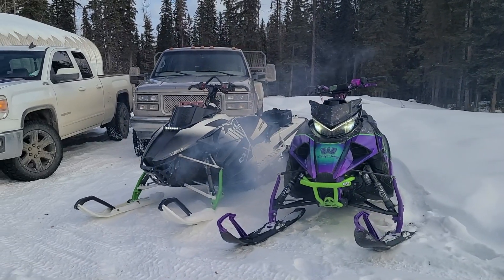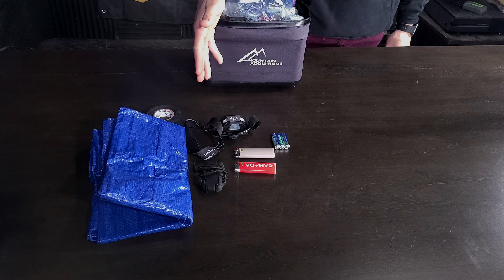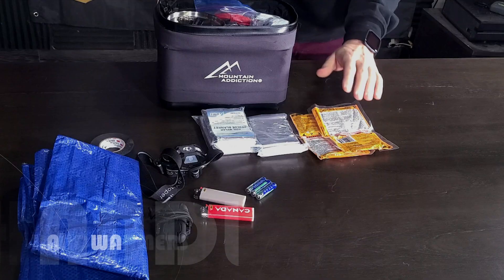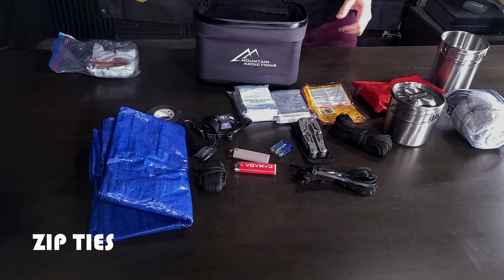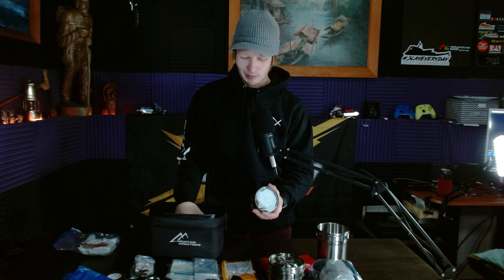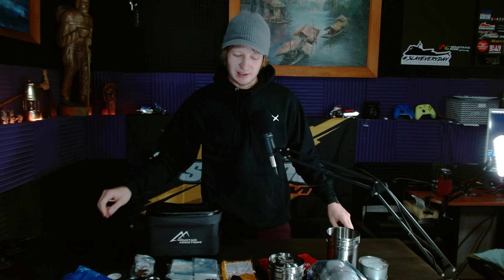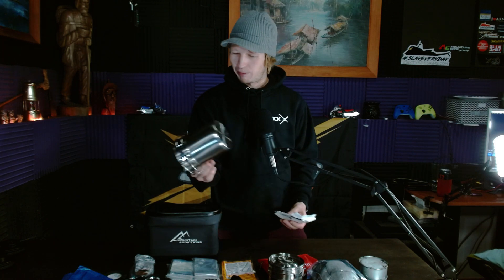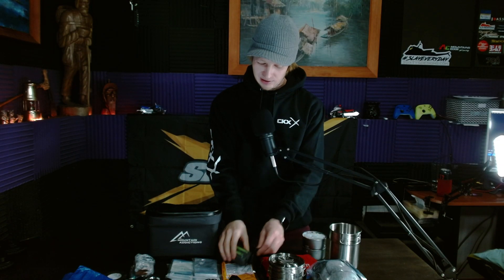MOUNTAIN SLEDDER'S OVERNIGHT KIT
It's cold. And you have to spend the night on the mountain. Here are some items that can make that a little more comfortable. Snowmobiling is a great sport but it can be dangerous too!
ITEMS I INCLUDED
-TARP
-TAPE
-HEADLAMP & BATTERIES
-LIGHTERS / MATCHES
-MYLAR BLANKET
-HANDWARMERS
-FIRST AID KIT
-MULTITOOL
-PARACORD
-COOKWARE
-SOX
-GLOVES
-ZIPTIES
-FIRESTARTER
-BUDDY BURNER
-COOK RACK
-CANDLES
-FOOD / TEA / ENERGY BAR / SOUP MIX
-SAT COMMUNICATOR

Send mail to:
Syxxes
Box 2108
Didsbury, Alberta T0M 0W0
Canada